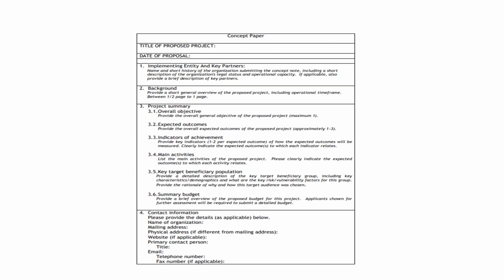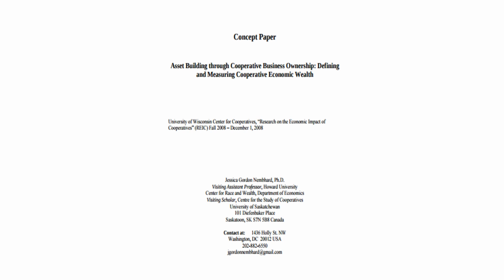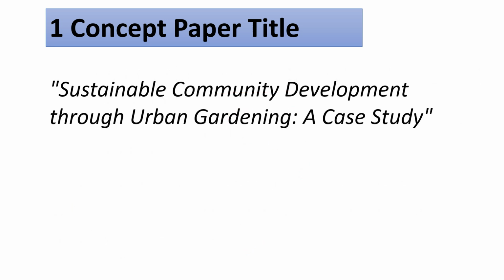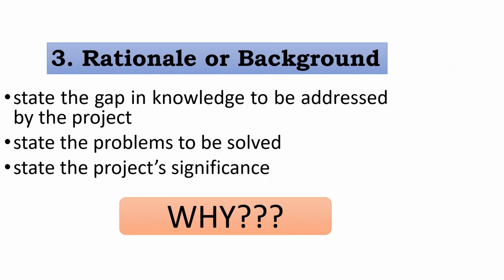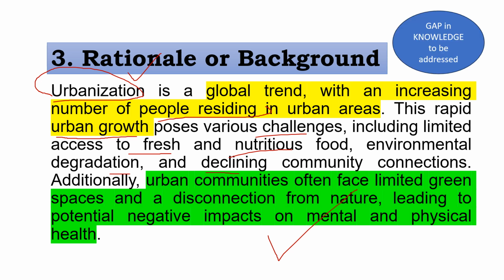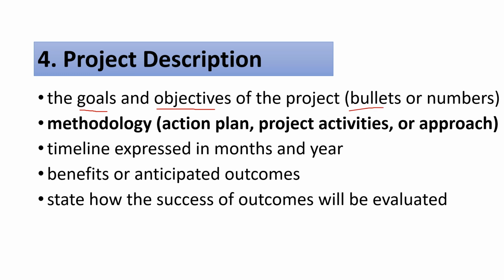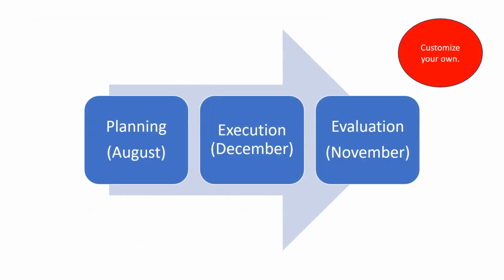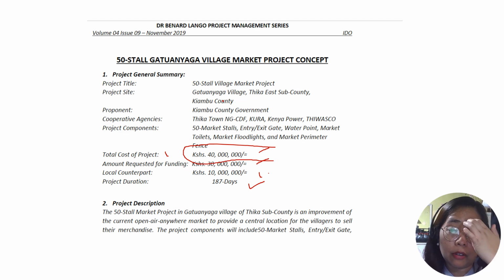How to write a Concept Paper or Project Proposal with Examples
This video contains helpful and easier guide on how to make a concept paper specifically a project proposal with examples on each part.